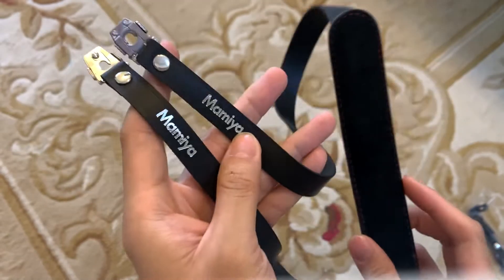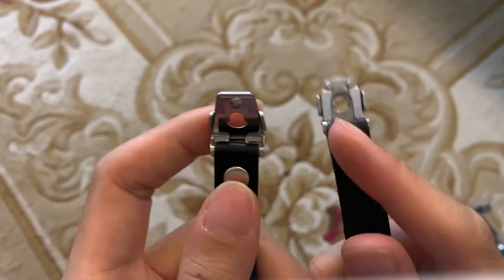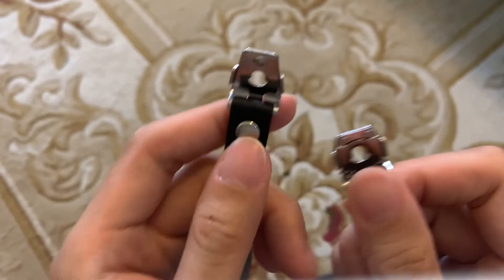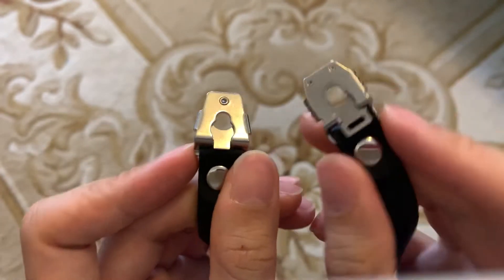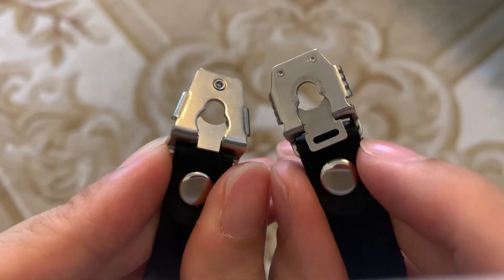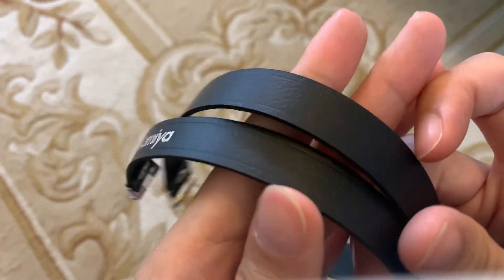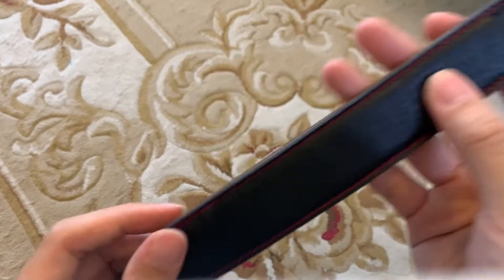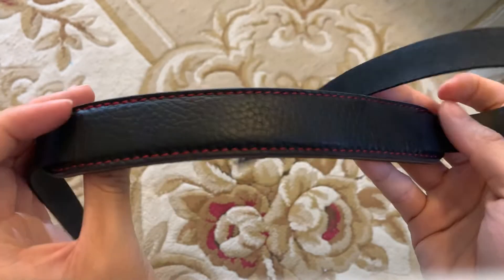Leather Camera Strap for Mamiya 645Pro 645Pro TL 645Super Medium Format Film Camera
Padded Area 31 mm x 210mm
Length 100cm